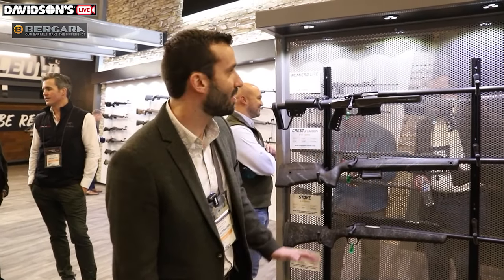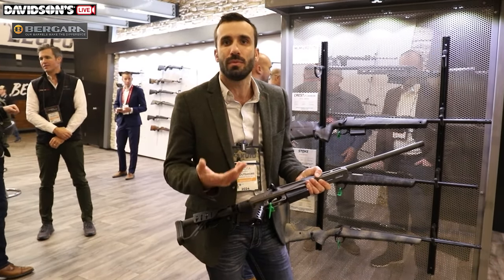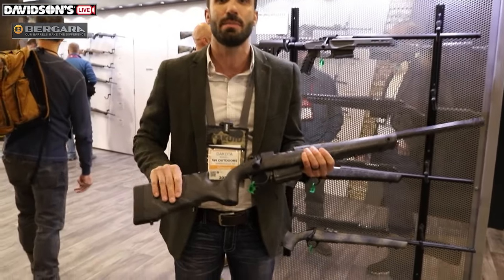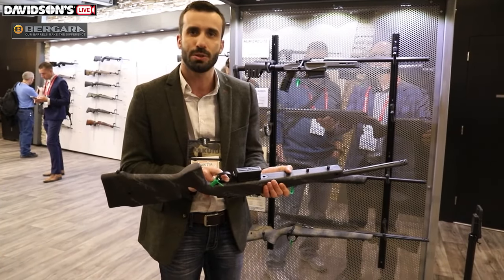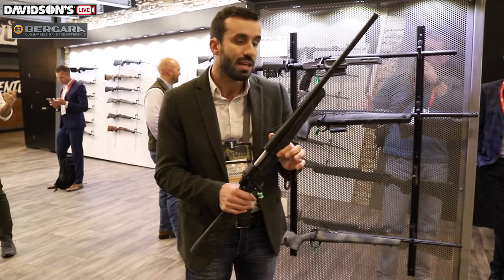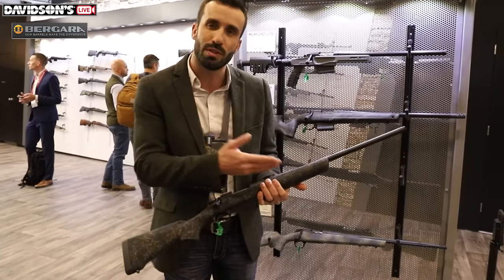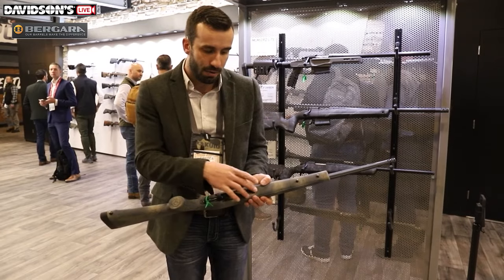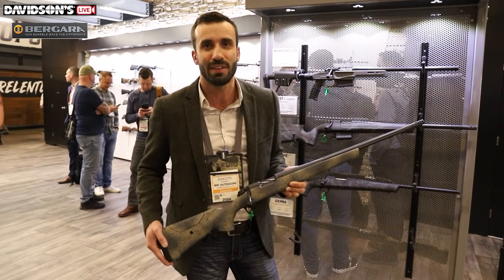SHOTShow2024: Bergara Rifles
Dakota Russell tells us all about the new rifles coming from @BergaraOfficial : the MgMicro Lite from the Premiere Series, the B14 Crest Carbon, the Compact B14, and the B14 Wilderness Sierra.